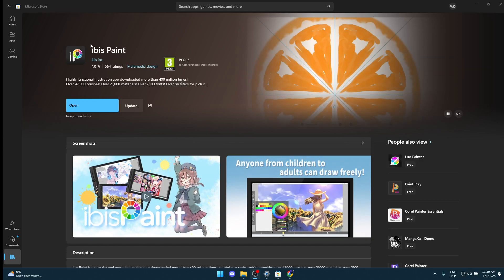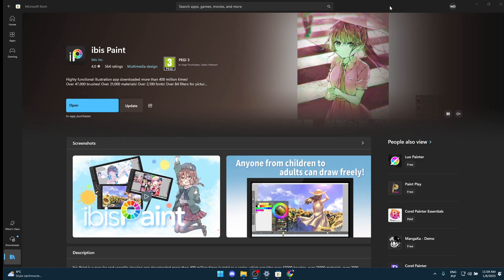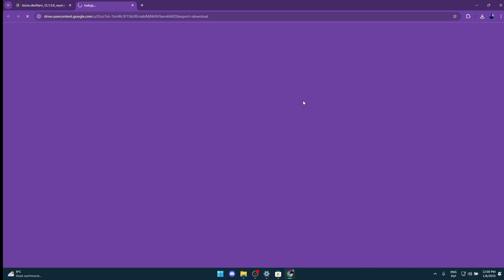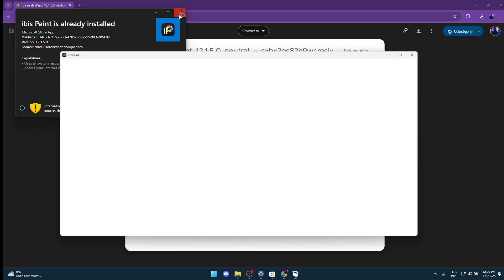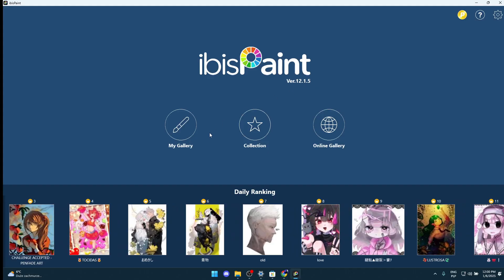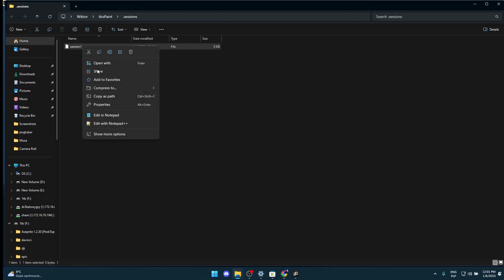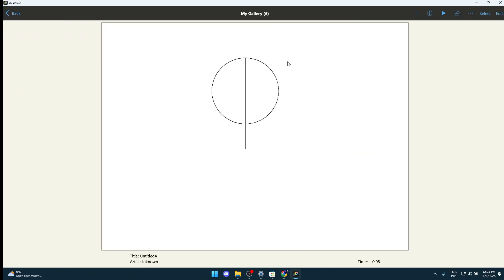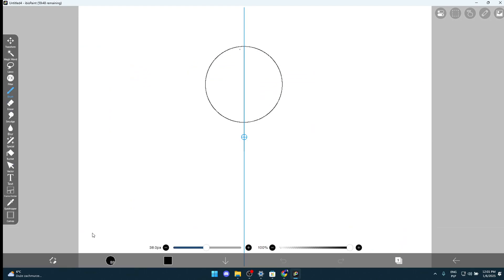How to get free ibis paint pc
the windows r thing:%USERPROFILE%\ibisPaint\.sessions
the link thingy is in the comments